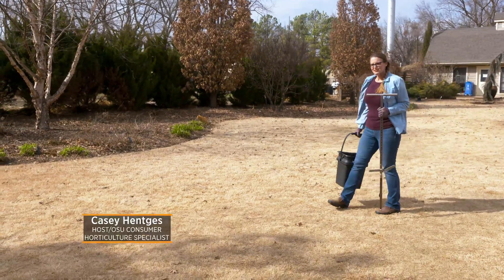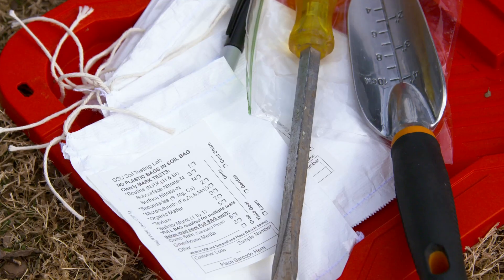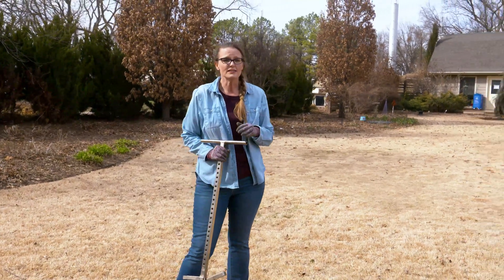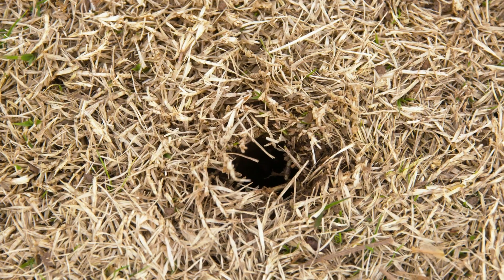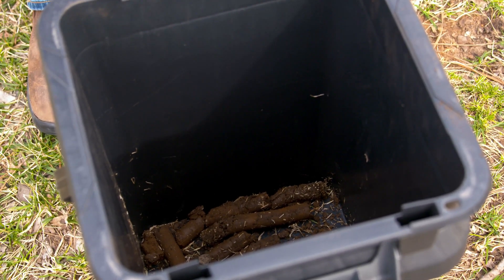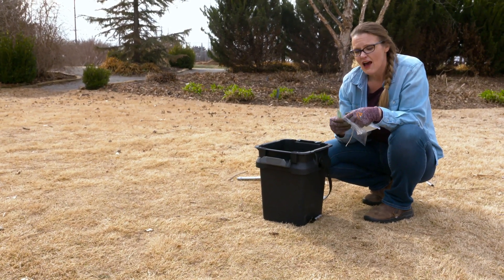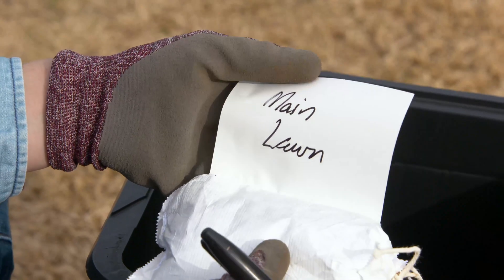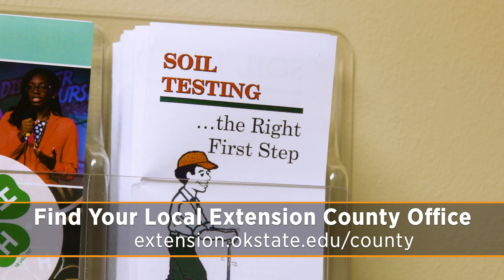How to Collect Soil Samples in Your Area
Host Casey Hentges goes through the process of collecting soil samples. As you come out of winter and before you spread your fertilizer, now is a great time to find out what nutrients are in your soil.
Soil, Water, and Forage Analytical Laboratory

Questions?